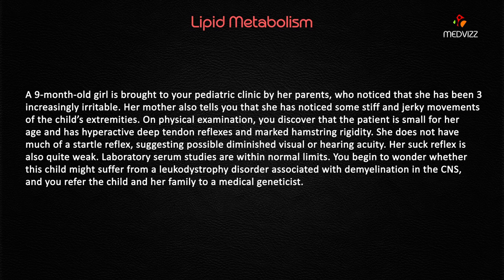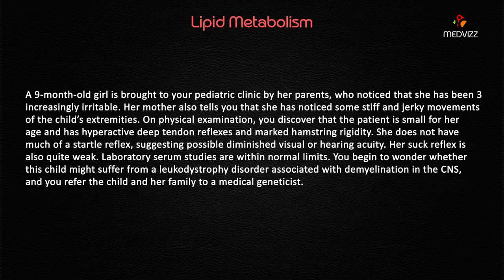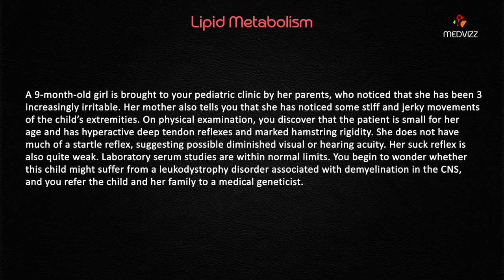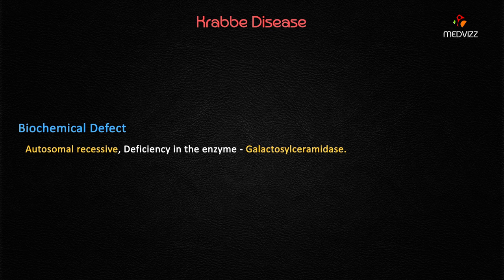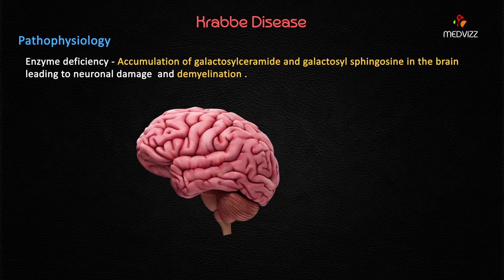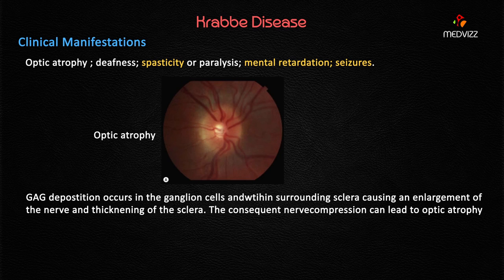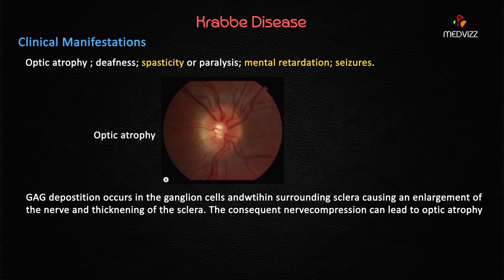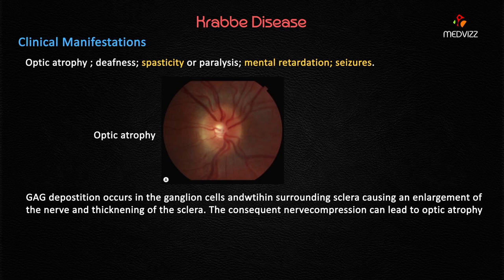Krabbe Disease - Usmle Biochemistry Webinar based Lecture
An autosomal recessive leukodystrophy caused by a deficiency of galactosylceramidase, which leads to impaired growth and maintenance of myelin in the central and peripheral nervous systems. Symptoms appear at 3-6 months of age. Signs and symptoms include irritability, fevers, vomiting, failure to thrive, neuropathy, developmental delays, spasticity, opisthotonus, optic atrophy, seizures, and weakness. Progression of disease leads to deafness, blindness, and decerebrate posturing. Prognosis depends on the type—in infantile disease, life expectancy is less than 2 years.